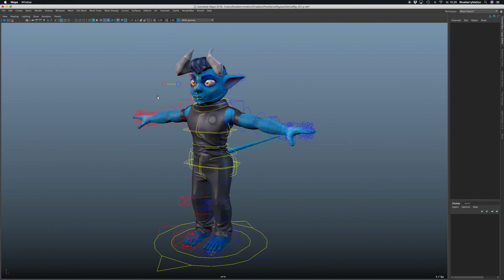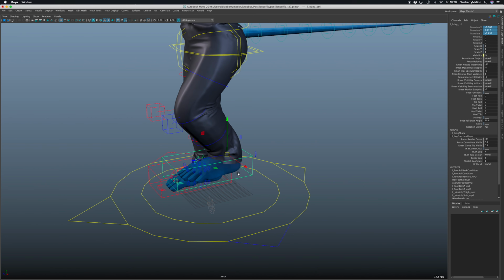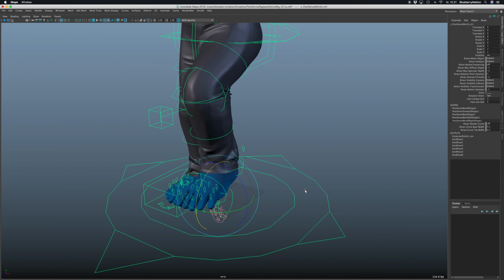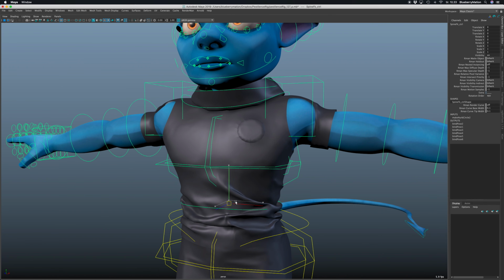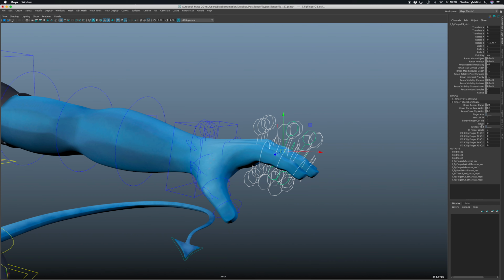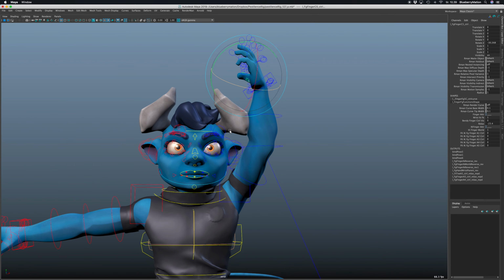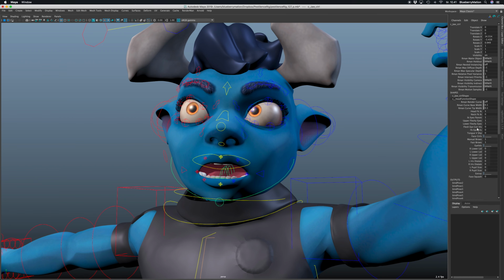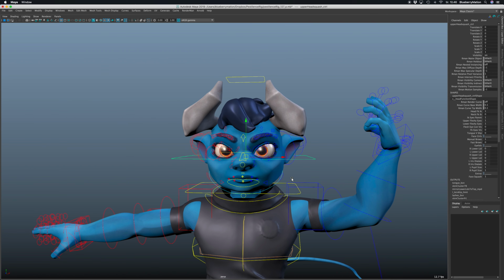pestilence maya rig walktrough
The pestilence rig is a bipedal demon with full facial rig and cartoony body setup.
The rig is a professional level Autodesk Maya rig with a broad range of functions available for download.

This package comes with following files:
Pestilence rig and model.
Walkcycle animation scene.
Texture files.